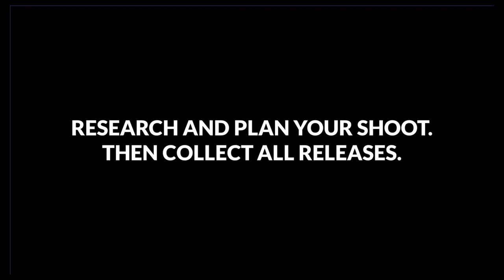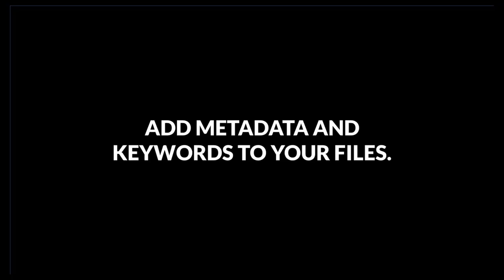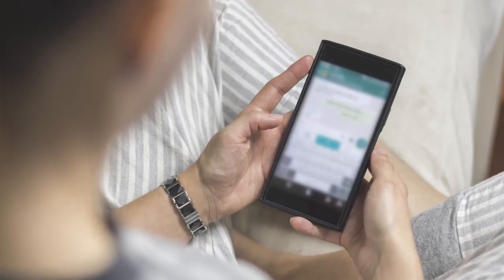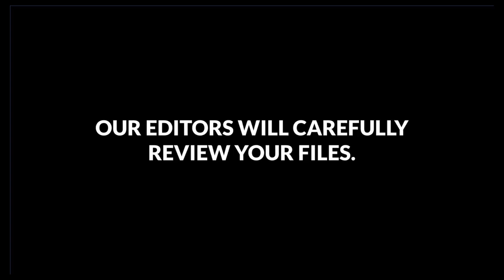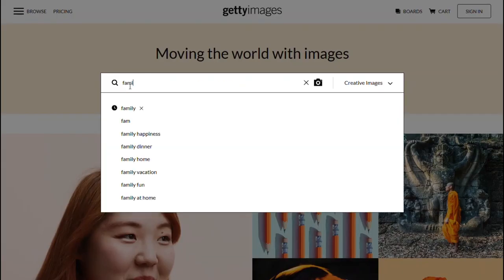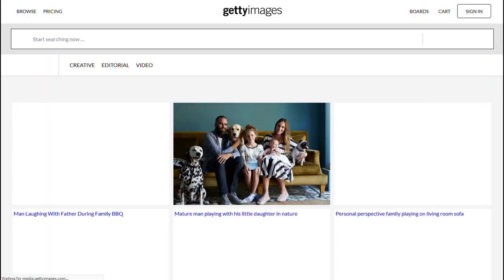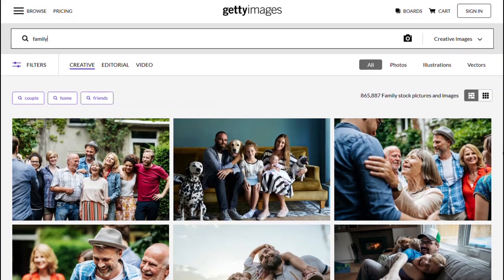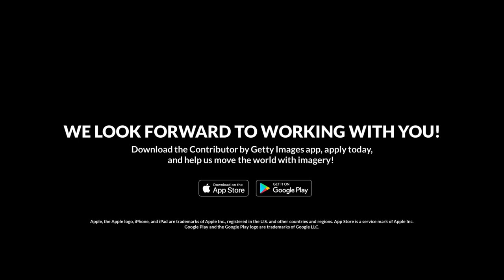Getty Images and iStock overview: How to get your content online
Beth, Creative Workflow Manager at Getty Images and iStock, gives an overview of how to get your content online.

Apply to become a contributor: Download the Getty Images Contributor app in the Apple App or Google Play stores.